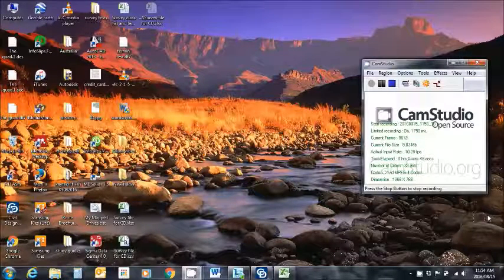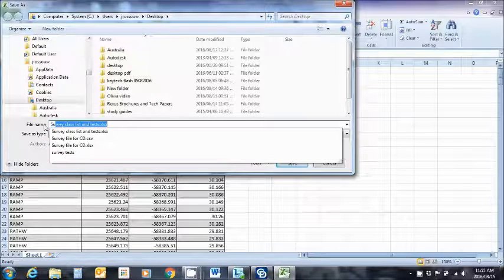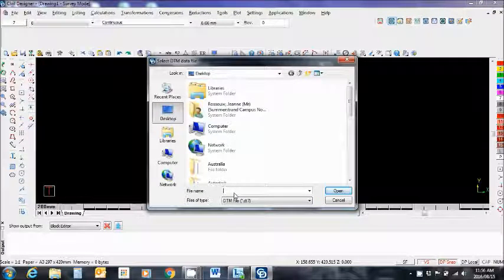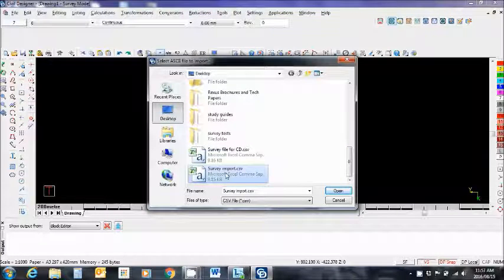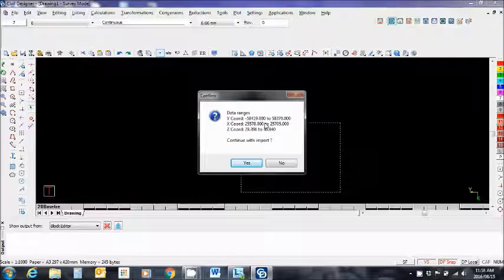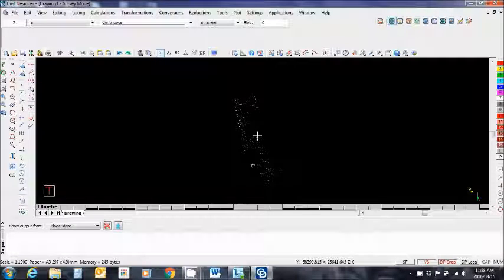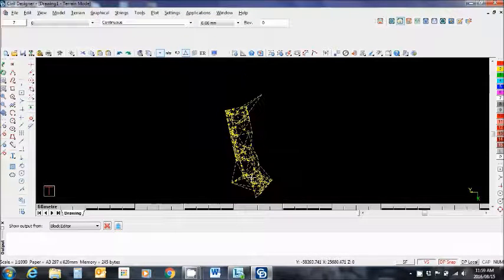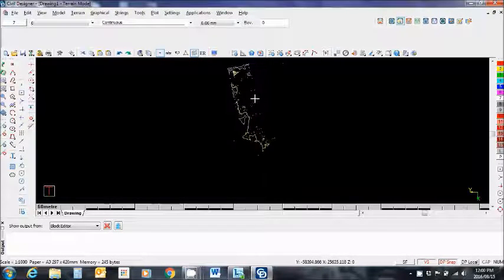Excel survey points to Civil Designer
Watch how we import survey points from Excel in to Civil Designer.  We then go on to triangulate the model and and create contours .